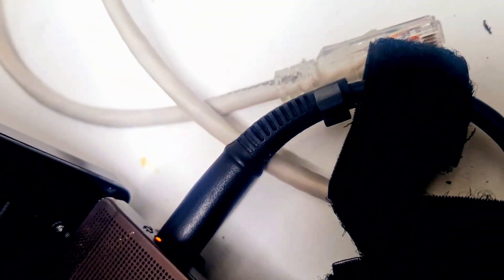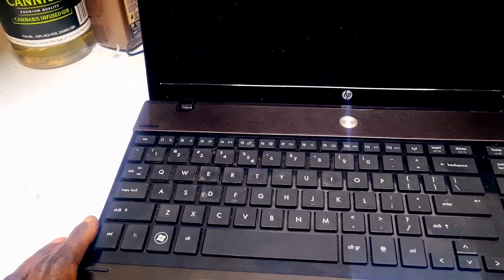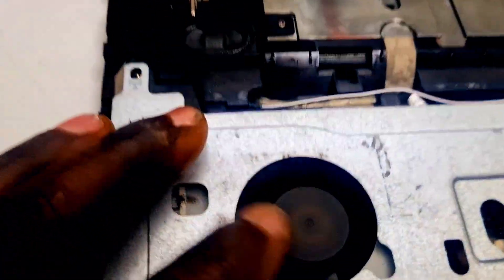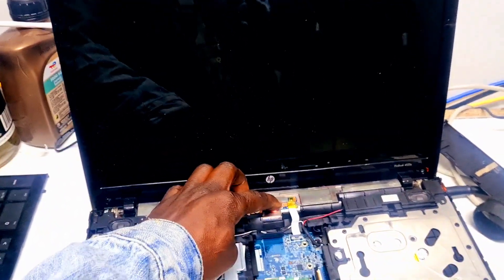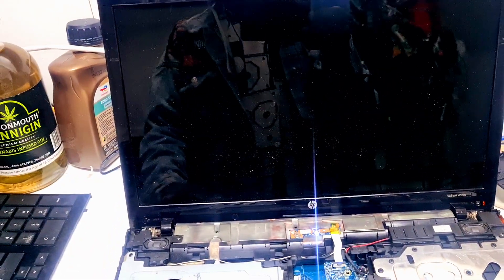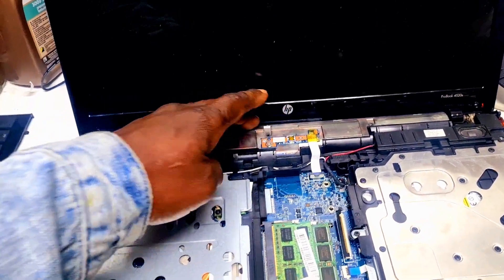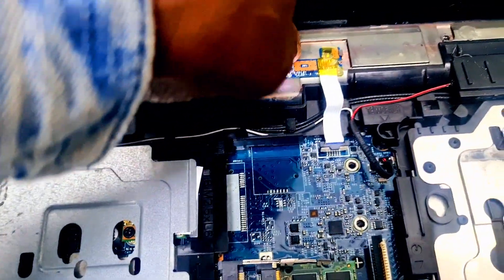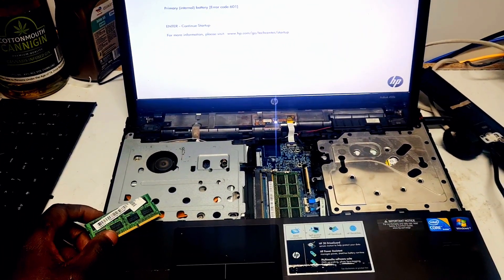hp probook 4520s No Display No Data on the screen no picture Repairs Tutorial, Mba Atabong ATA Techn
Hp probook 4520s power On but not display on screen the fan spin but No Data on LCD Repair process what to check 1st hardware Tech tips